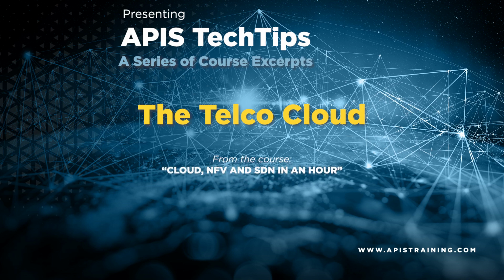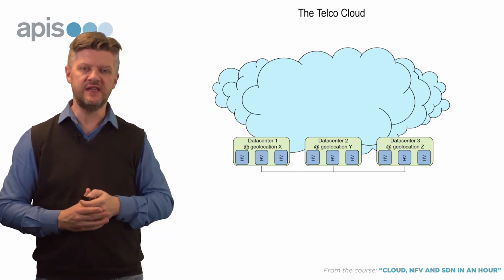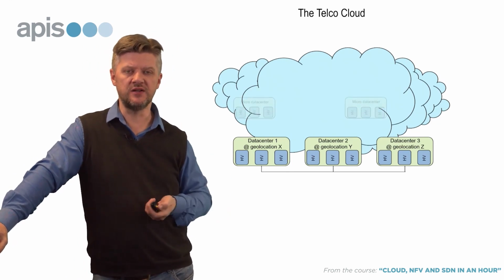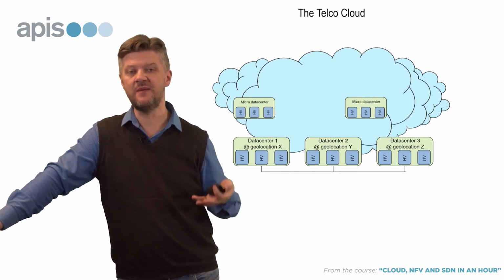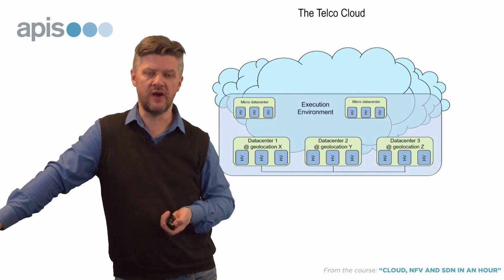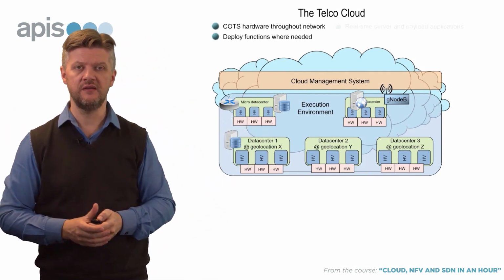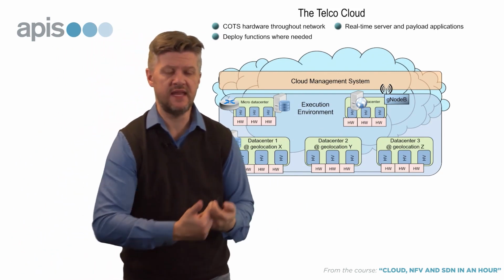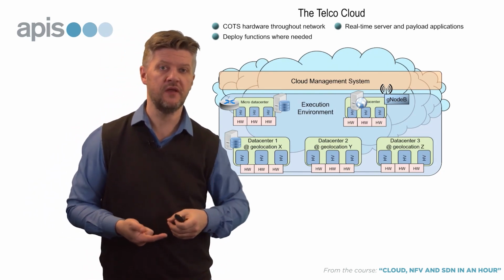Apis TechTip: The Telco Cloud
This is an episode of Apis TechTips, a series of short explainer excerpts from real Apis training courses. This episode introduces the concept of the Telco Cloud, and it comes from the course “Cloud, NFV and SDN in an Hour”. In this course you will learn different ways to implement a cloud execution environment, what NFV and SDN are, and how all three function together.
Here are some of the topics that are covered in “Cloud, NFV and SDN in an Hour”:
• Cloud Introduction
• Virtualization
• Containers
• OpenStack
• Network Functions Virtualization (NFV)